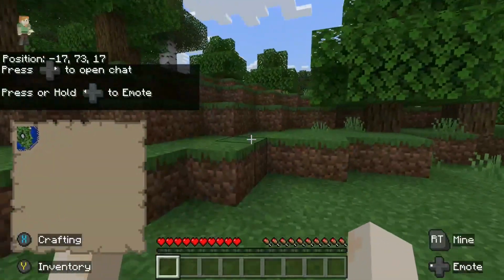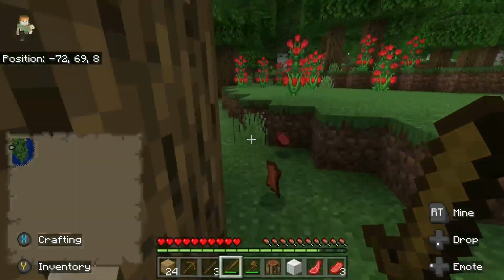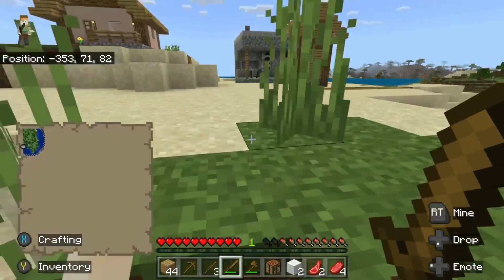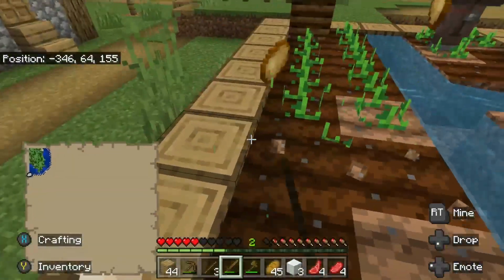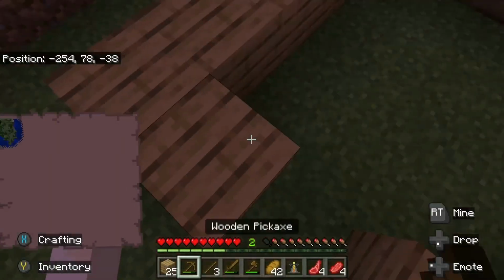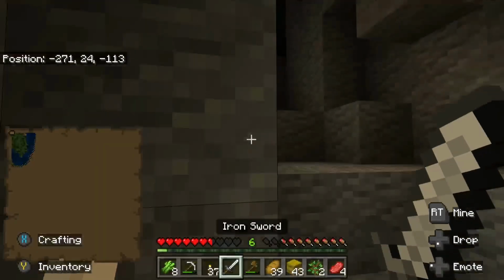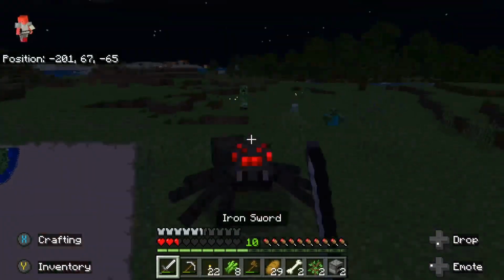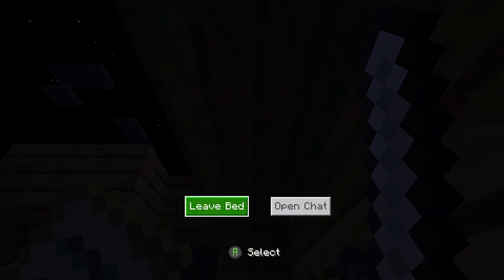VILLAGERS CAN TALK??? | Minecraft #1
Sorry for the bad frame rate, will be fixed in the next video.